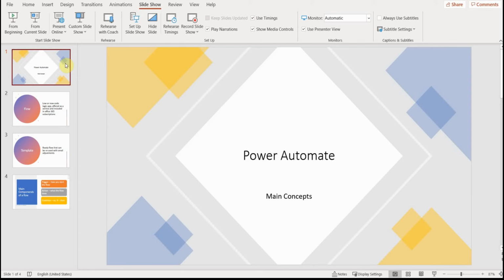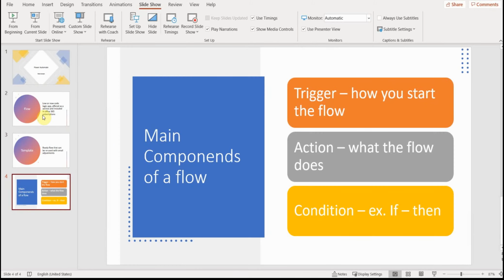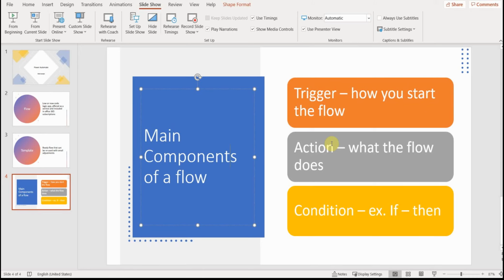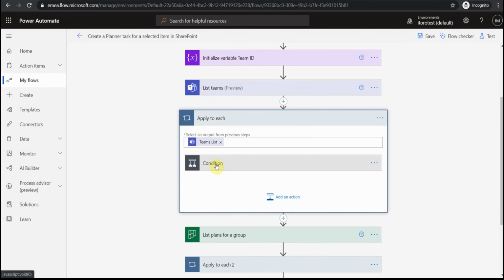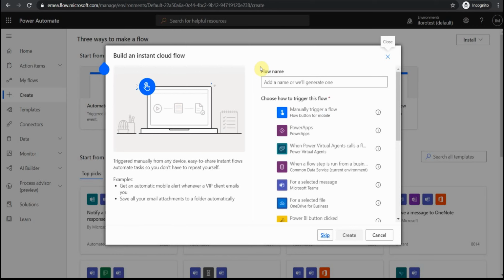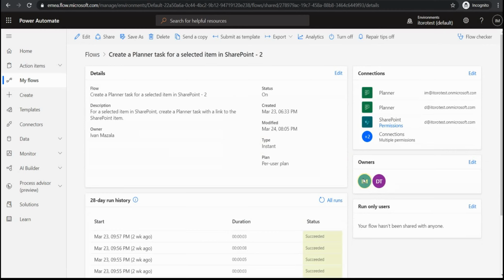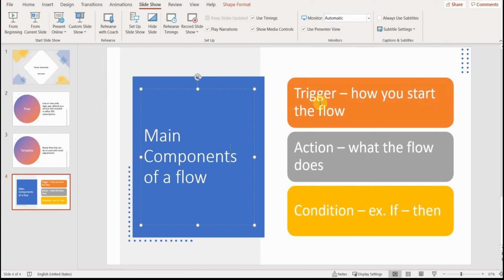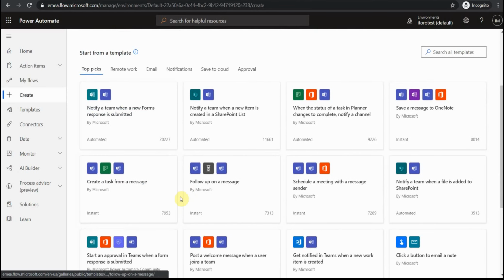Power Automate 101 - main concepts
main concepts in power automate - action, condition, trigger, flow and template